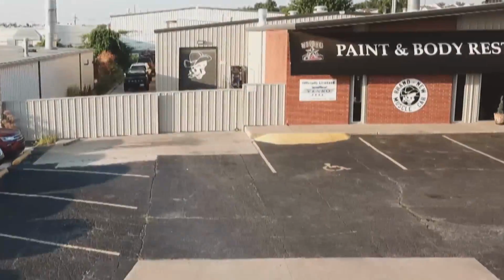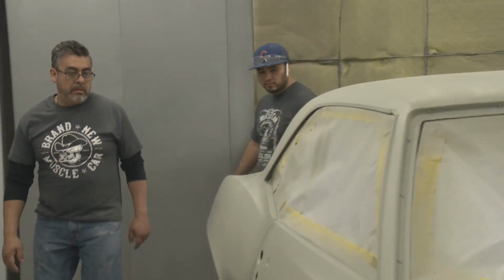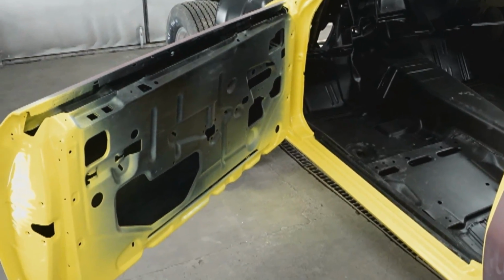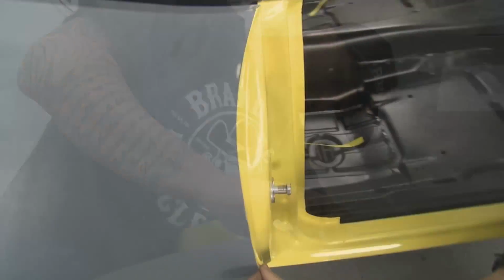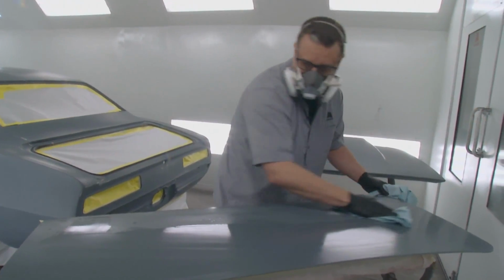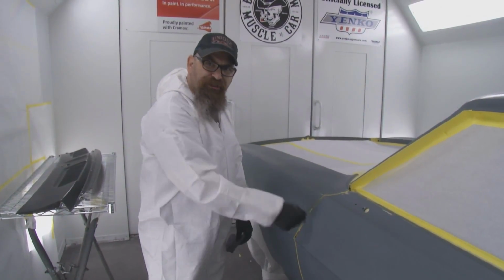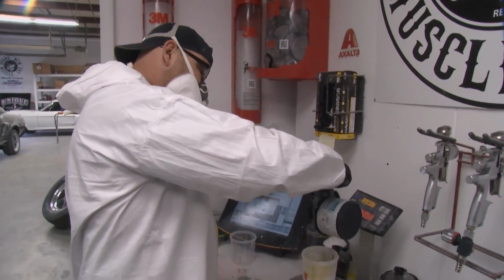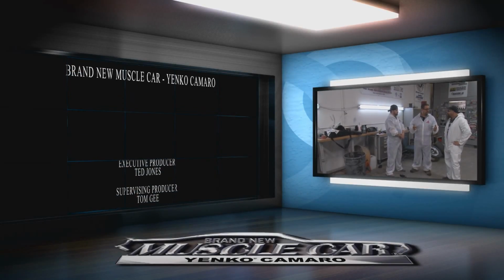Brand New Muscle Car: Yenko Camaro - Ep 1808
Brand New Muscle Car: Yenko Camaro - Episode 1808 - See the brand new '69 Yenko® Super Car go from primer to black to stunning Daytona Yellow.